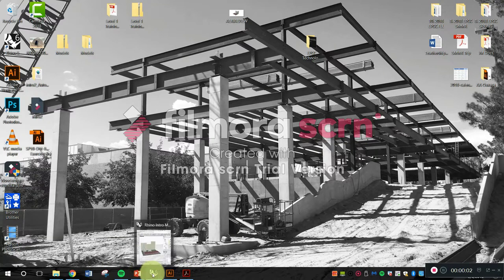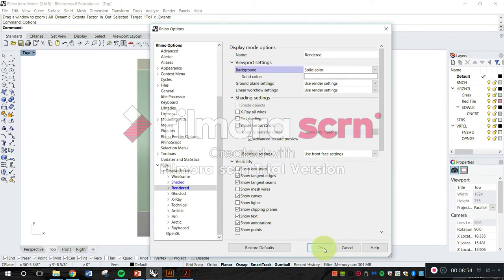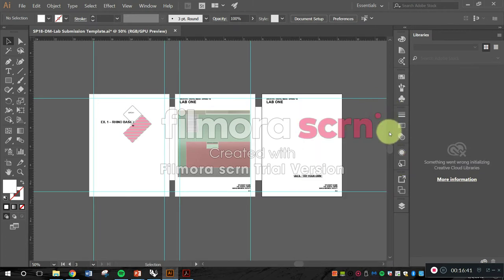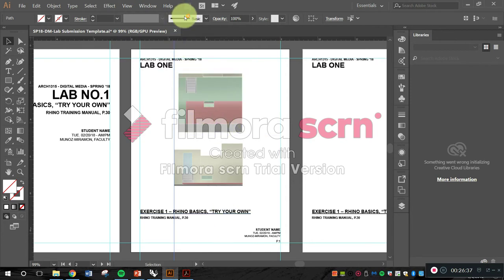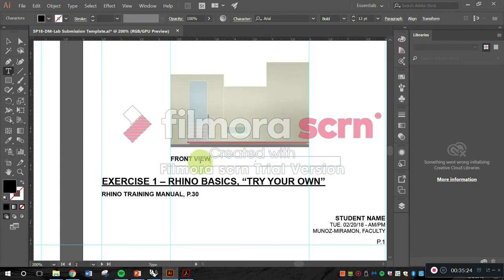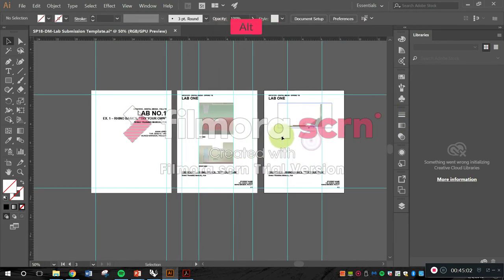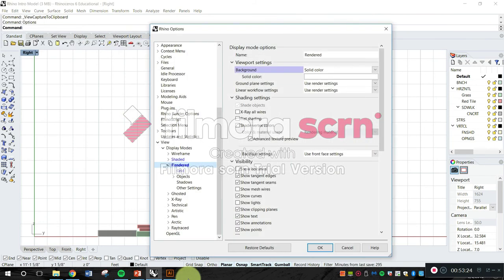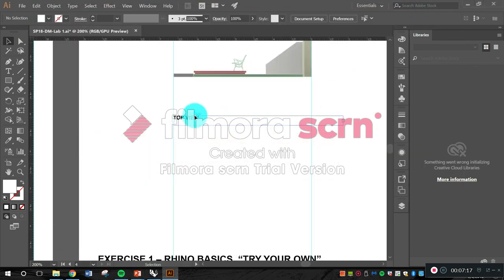Rhino Export Images to Illustrator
Class recording on how to capture views to save as image files, or to paste on to clipboard, how to paste such images on to Adobe Illustrator, basic Adobe Illustrator navigation and image re-size, and how to generate PDFs from Adobe Illustrator.